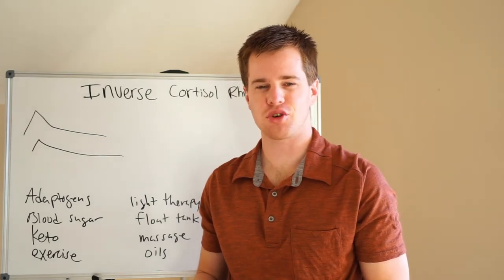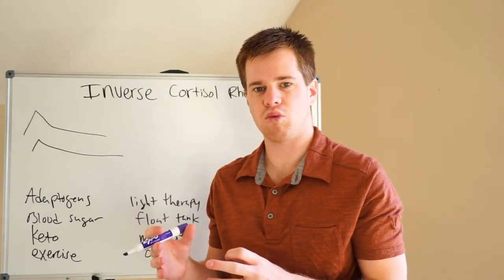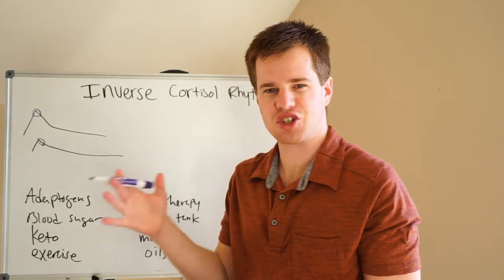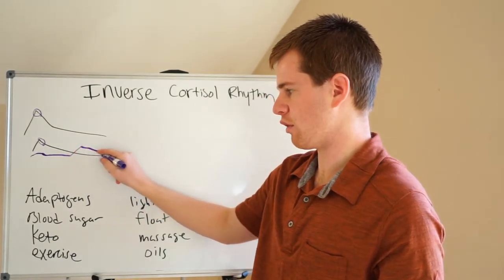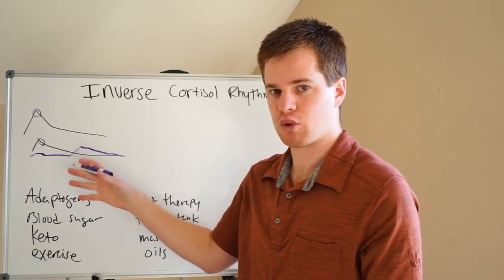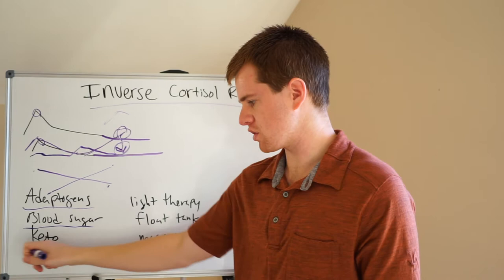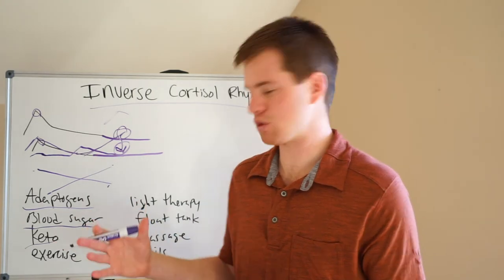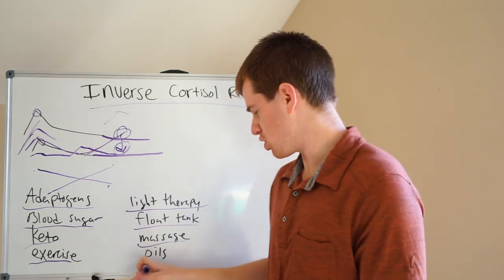CORTISOL PROBLEMS: A Common Finding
filmed this video on this
with this microphone
Other Small Camera

Evan Brand, BCHN, CFMP, NTP, CPT bio:

Evan Brand is an Author, Podcast Host and a Louisville, Kentucky-based Board-Certified Holistic Nutritionist, Certified Functional Medicine Practitioner, Nutritional Therapist, and Personal Trainer. He is passionate about healing the chronic fatigue, obesity, and depression epidemics after solving his own IBS and depression issues. He uses at-home lab testing and customized supplement programs to find and fix the root cause of a wide range of health symptoms. His Not Just Paleo Podcast has over 6 million downloads and counting. He is the author of Stress Solutions, REM Rehab and The Everything Guide to Nootropics. He offers free 15-minute functional medicine phone consultations at his site EvanBrand.com